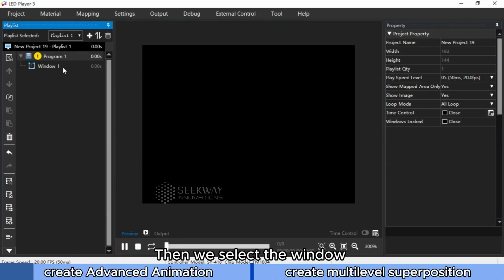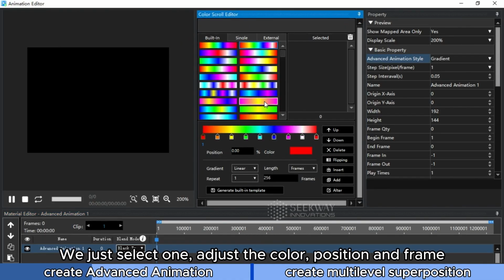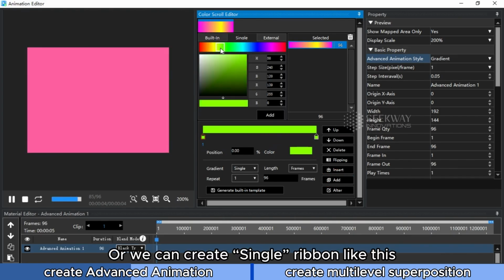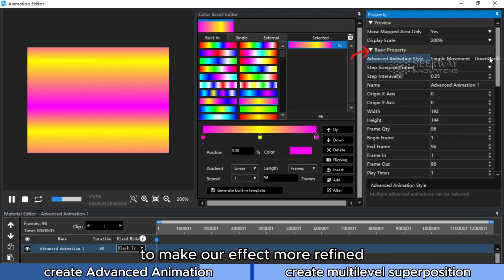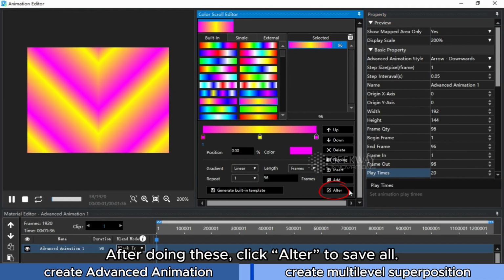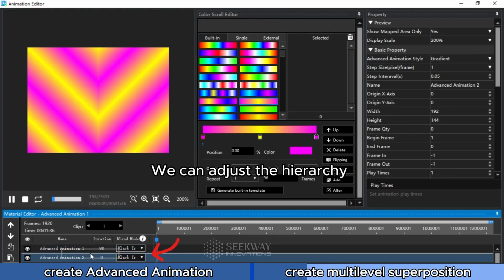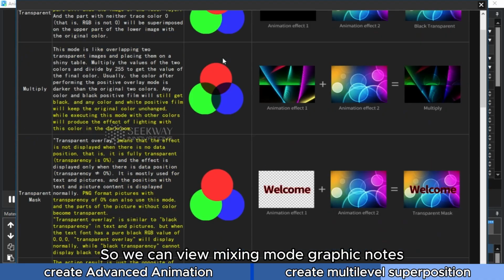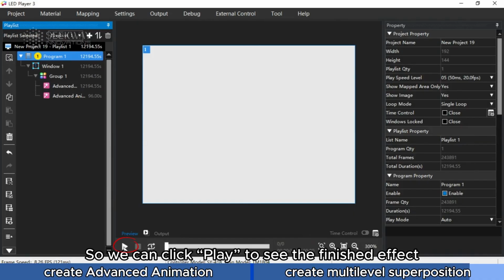01 LED Player Tutorials | How to use Seekway LED Player to create advanced animation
Seekway LED Player 3.2
- Come with multiple effects
- Support one key batch addition
- Support mapping method which can create simple or complex mapping
- Support adding custom effects
- Support importing video material directly